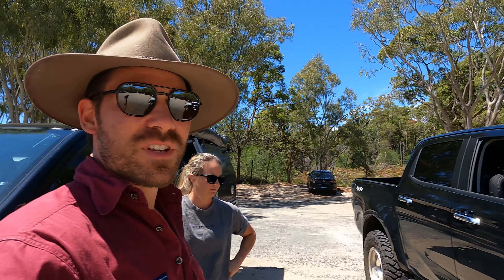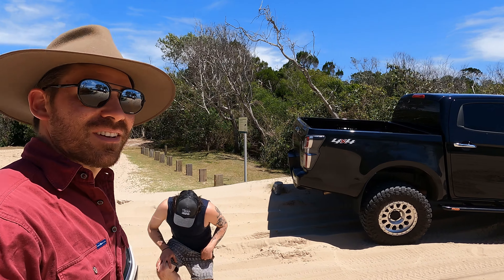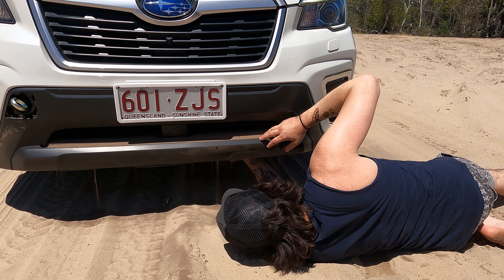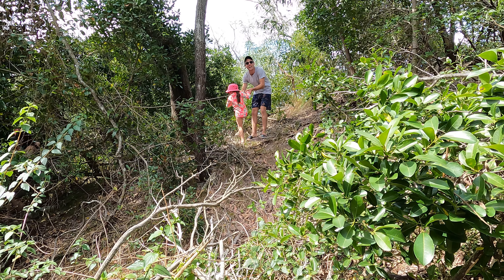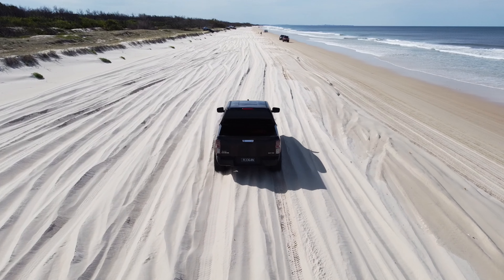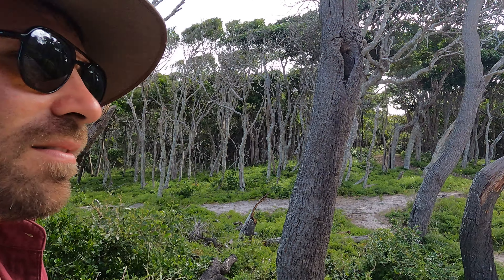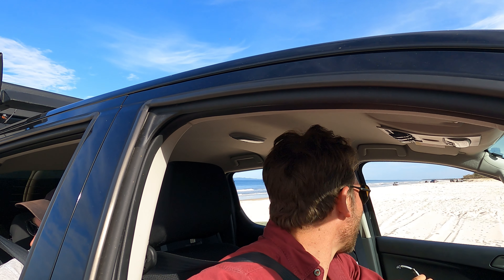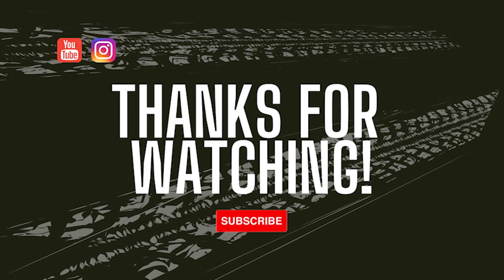Bribie Island Day Trip - Bt50 vs D-Max vs Subi Forester|| Sun, Beach, Lakes & War Ruins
G'Day All!

Welcome Back to this weeks travel episode, This week we meet up with a couple of mates at Bribie Island are really put one car to the test! Taylor and Bianca's Subaru Forester  to the test. Proving that you don't need a masive 4wd to get off track.

Regan also joined us in her brand new 2021 Isuzu D-Max, taking one my almighty Mazda (Ford) Bt50.